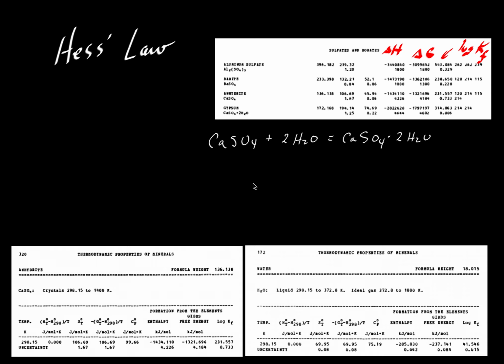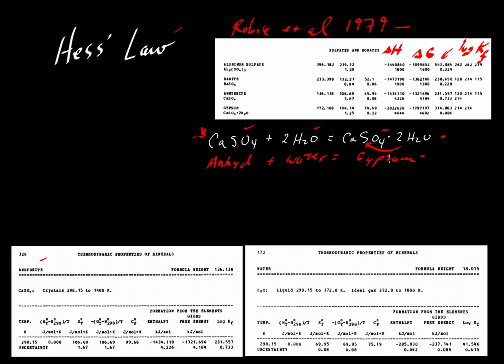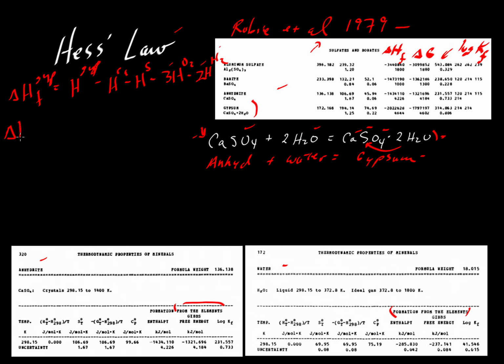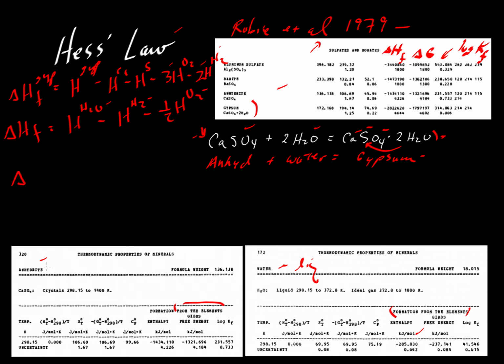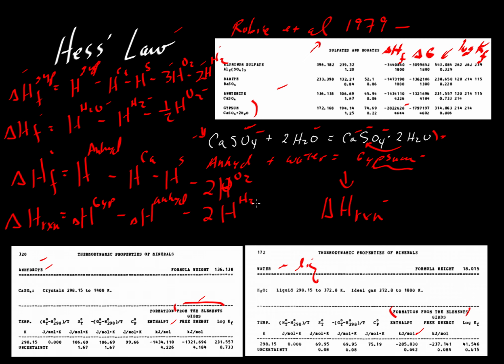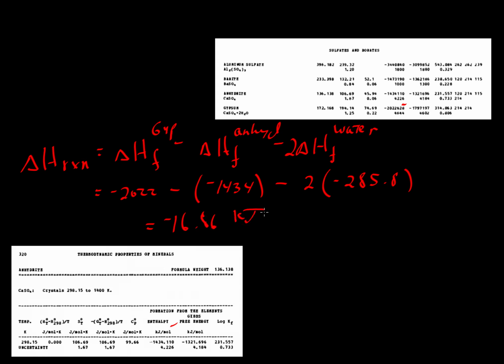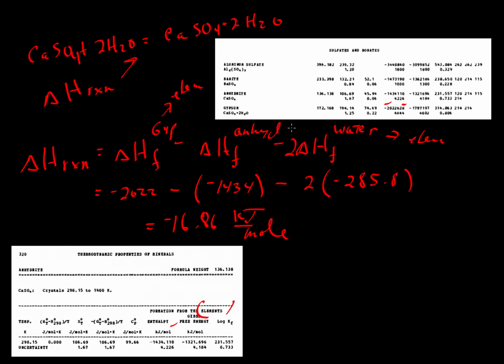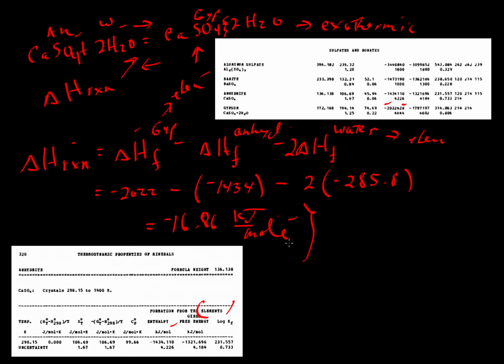Hess' Law Part I: Enthalpy of reaction from thermodynamic tables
Uses the reaction anhydrite + water = gypsum to explain how the heat (enthalpy) of reaction for this equilibrium can be obtained using the heats for formation from the elements (as listed in thermodynamic tables) for the compounds: anhydrite, water and gypsum; often referred to as Hess' Law (by Keith Putirka)